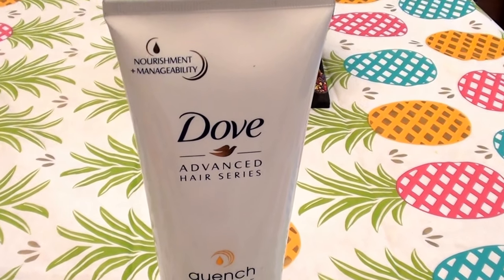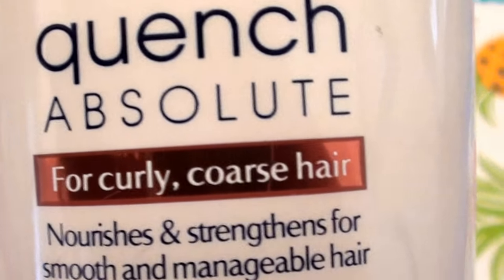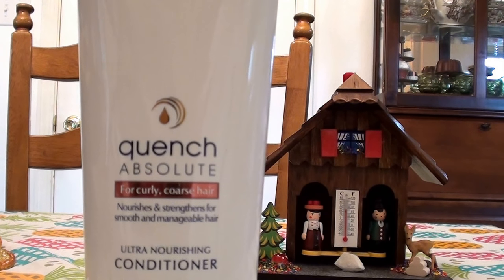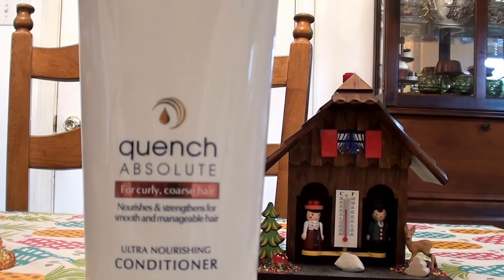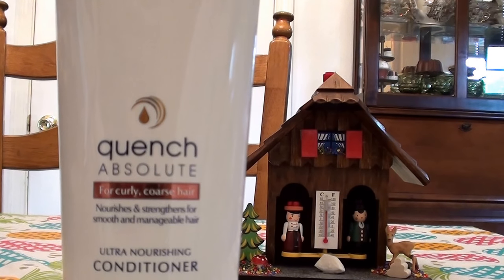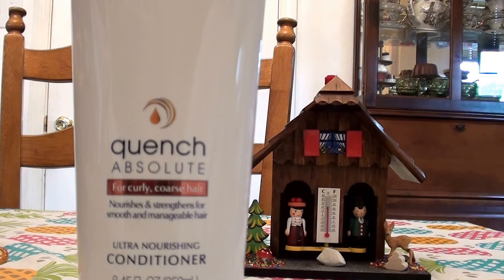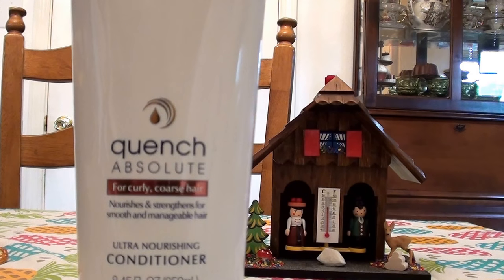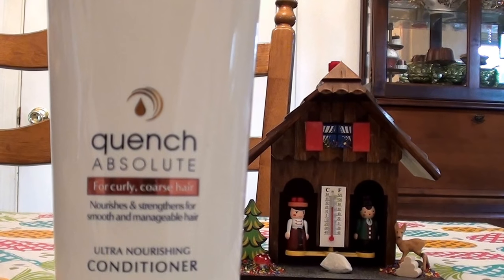Dove Advanced Hair Series Conditioner Quench Absolute Ultra Nourish REVIEW